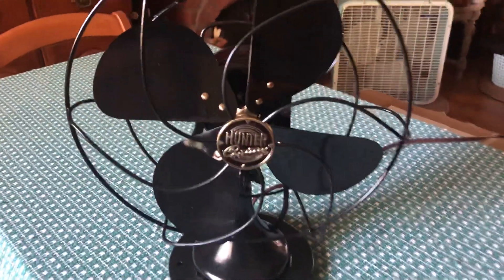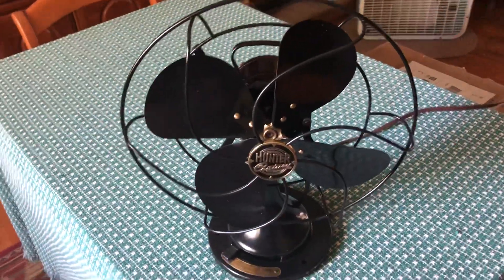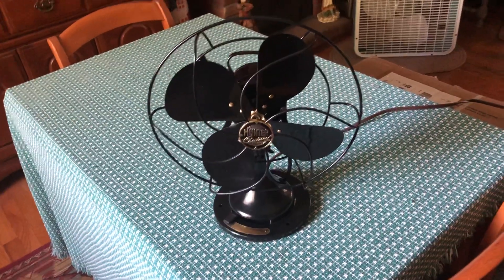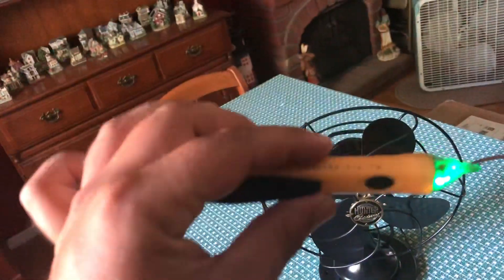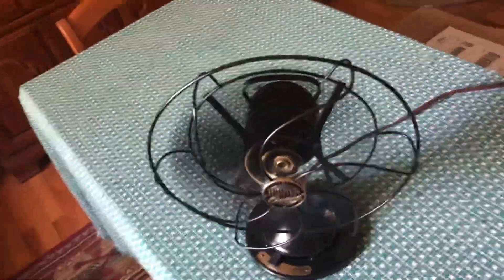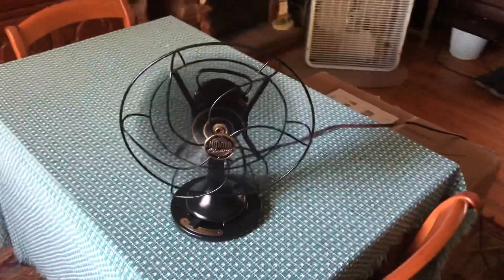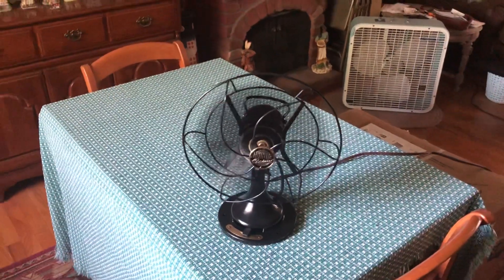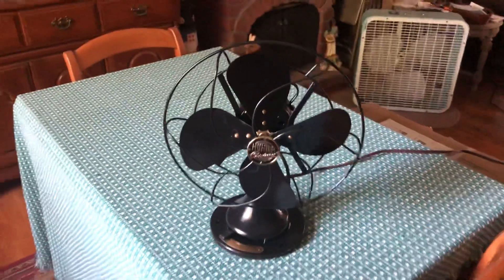Hunter “Century” Type F-10 10” Desk Fan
Antique restored Hunter Fan either made by or from the designs of the Century Electric Co fans. My guesstimation on the date of manufacture is incorrect the fan is actually circa 1938-46. Hunter bought out Century in 1936. This fan has quite the electrical fault causing the whole fan to be “energized” when it is in operation.